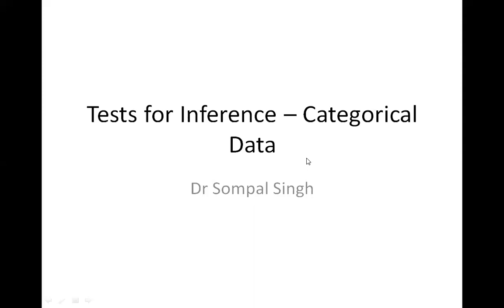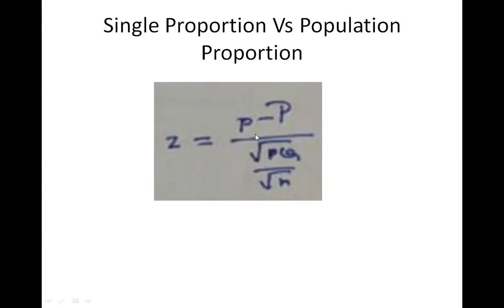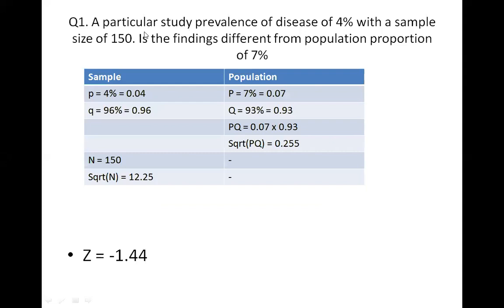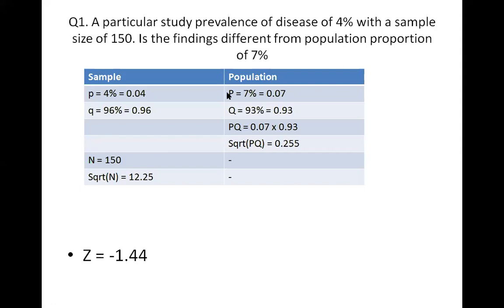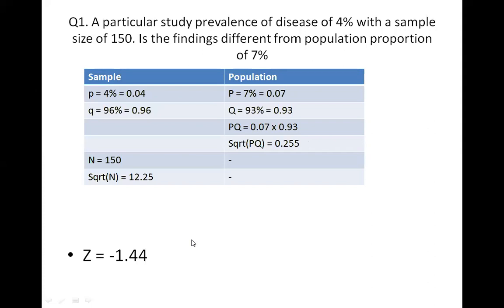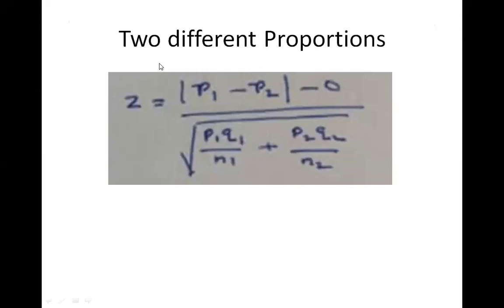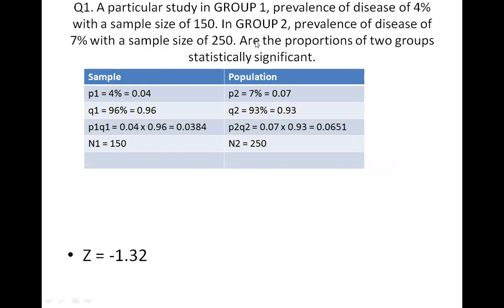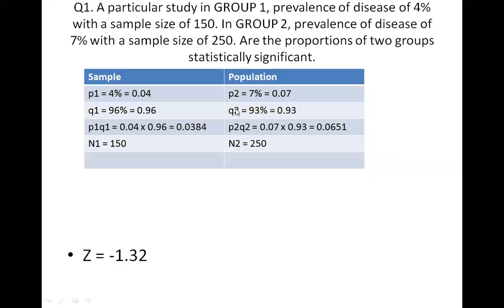Tests for Inference Proportions | Basic Statistics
This is short lecture on "Tests for Inference - Proportions" of the subject Statistics / Biostatistics for undergraduate Medical and Paramedical students